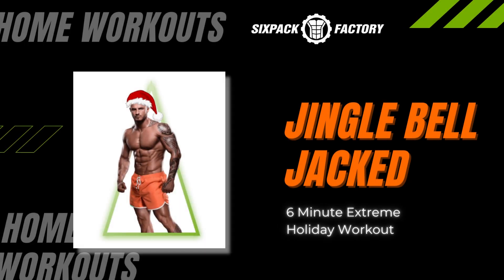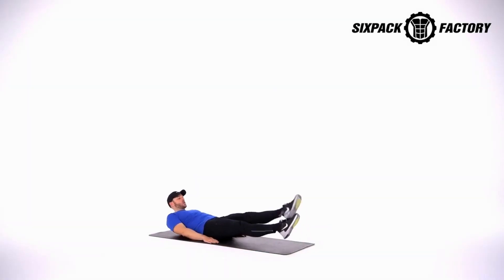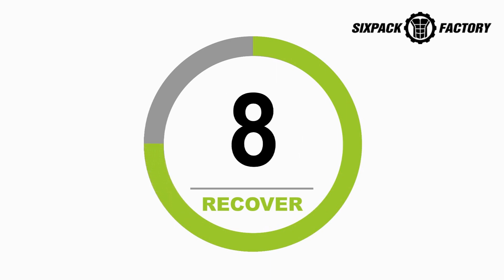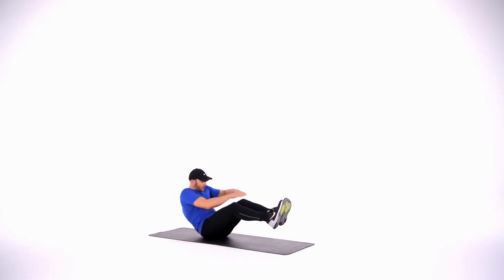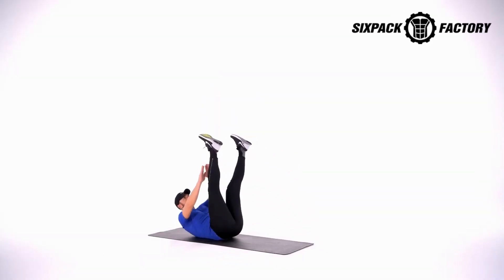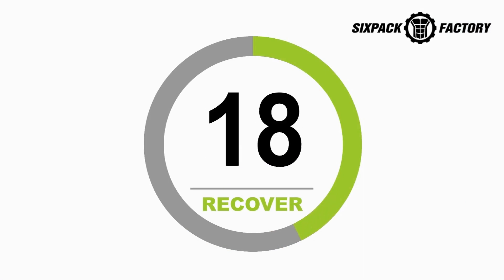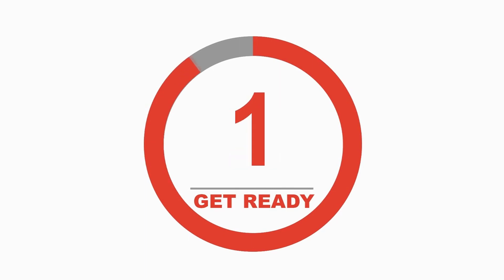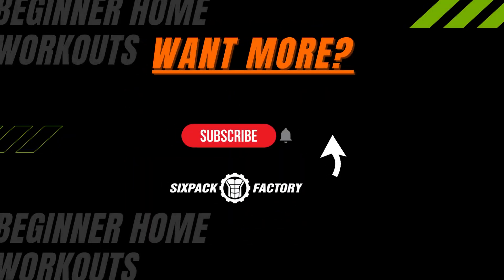Jingle Bell Jacked 6 Minute Extreme Holiday Ab Workout (At-Home Bodyweight Workout) - SixPackFactory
Today we've got a Jingle Bell Jacked 6-minute extreme holiday ab workout to help you get those ripped, rock hard abs this holiday season. This is a fast and furious ab workout, so get ready to work!

WORKOUT STRUCTURE:
Flutter Kicks X 20
V Crunches X 20 (10 Each Side)
Russian Twists X 20
Walking Plank X 10
Rest 20 Seconds
REPEAT 3 MORE TIMES!

Be sure to warm up with some jumping jacks and cool down with your favorite post-workout stretch routine.

Join our 21-day Weight Loss Challenge starting on the 1st of the month.

Sixpack Factory is your one stop shop for burning fat, losing weight, building muscle and, as the name suggests, achieving six pack abs.

Many of the workouts here are based just on your bodyweight so you can workout at home without the need for equipement.